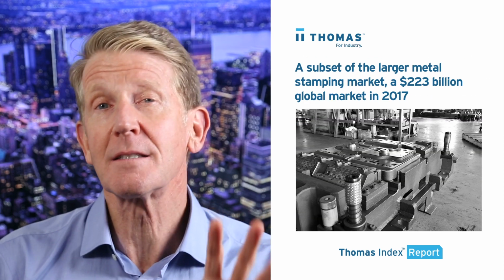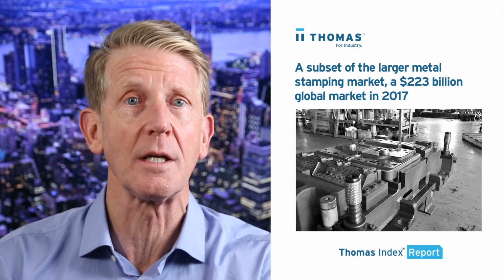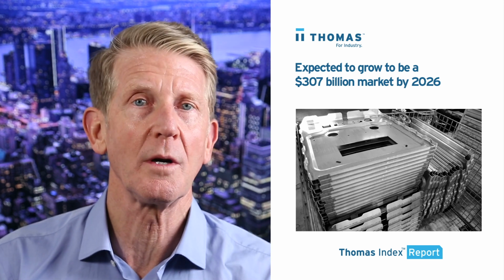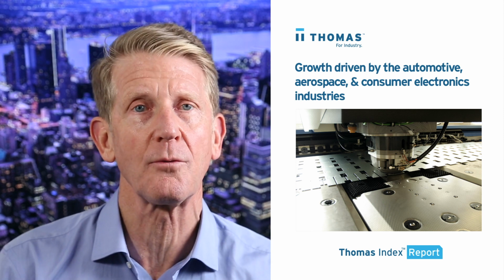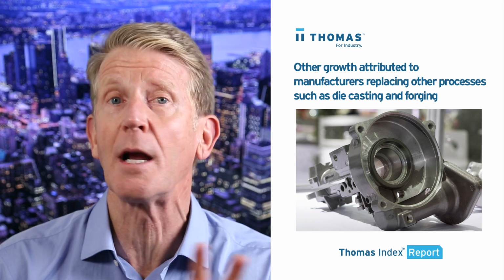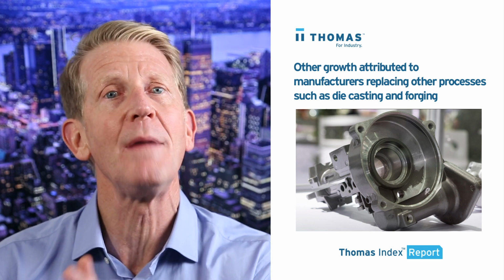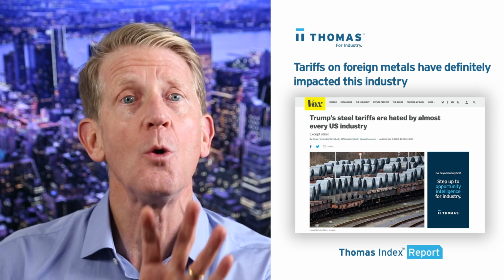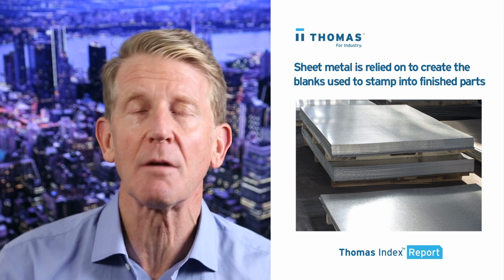Thomas Index Report: Sourcing activity for Deep Drawn Stamping.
This week’s Thomas Index takes a look at sourcing activity for Deep Drawn Stamping in the Thomas Network If you’d like to stay in the know with what our Thomas Index shows each week, in addition to receiving relevant industry news each morning, sign up for our Thomas Industry Update newsletter

ABOUT THOMAS
Thomas believes in the power of industry, and we are uniquely capable in helping to fuel its success. For 120 years we have served the needs of B2B buyers. In doing so, we support the industrial supplier that needs to reach, engage, and sell to them.

With the legacy of our Thomas Register at our back, today’s Thomas is a data, platform and technology company that has become the leading resource for the industrial marketplace.

Our solutions inform, support, and empower industry, from the half-million suppliers that rely on us to help them grow their businesses, to the million-plus buyers, engineers, and other purchase decision makers that turn to us each month for tools and information that help them find exactly the supplier they need.

Thomas Index Report: Sourcing activity for Deep Drawn Stamping | Thomas
Subscribe to our channel If you’d like to stay in the know with what our Thomas Index shows each week, in addition to receiving relevant industry news each morning, sign up for our Thomas Industry Update newsletter